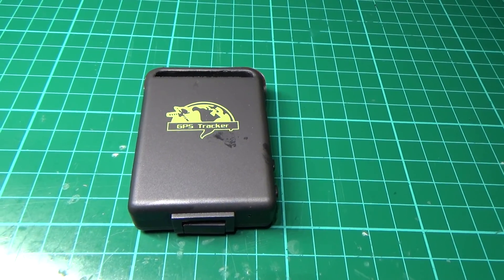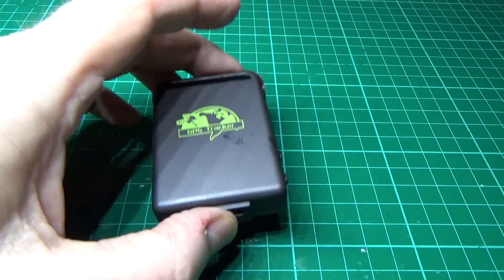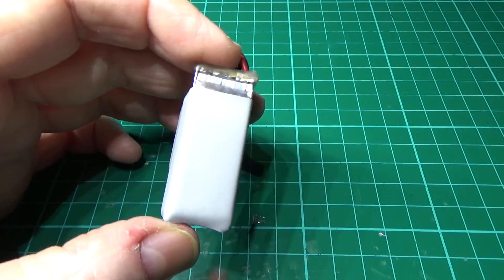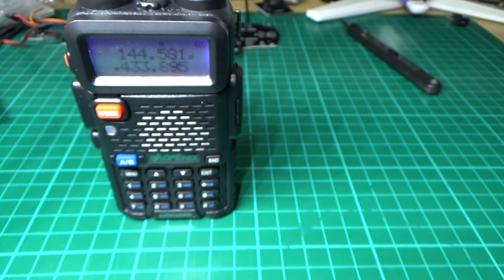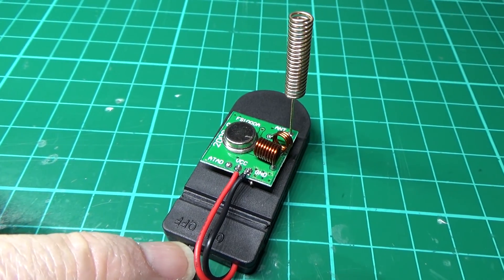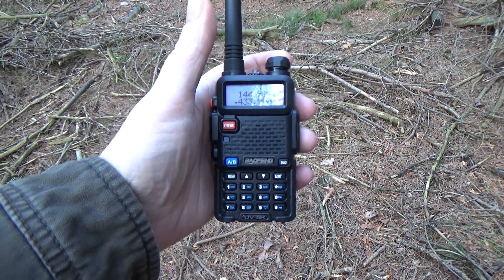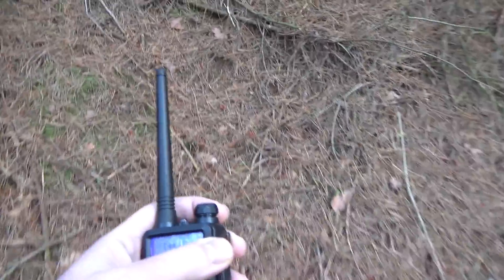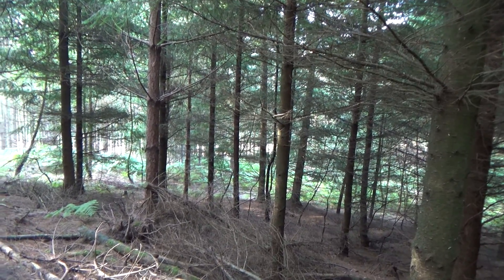LMB / LMA (Lost Model Beacon / Lost Model Alarm) demonstration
I decided that I wanted a solution that doesn't reply on GSM signal, so I built a 433mhz beacon. This thing is now going to be my daily safeguard against loss!
I've got some 446mhz modules coming which will use the PMR (open) frequency in the UK.
Please check the end of the video for full spec.